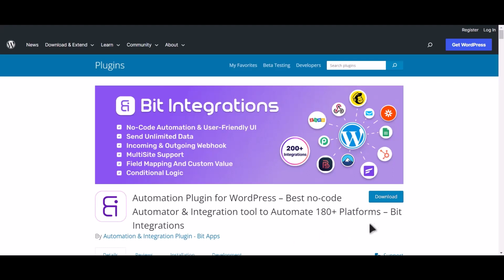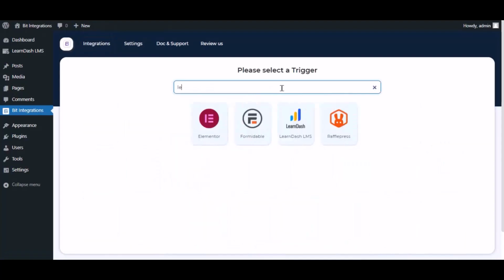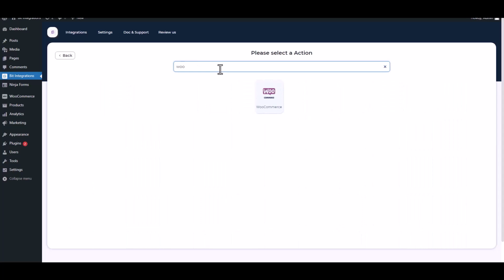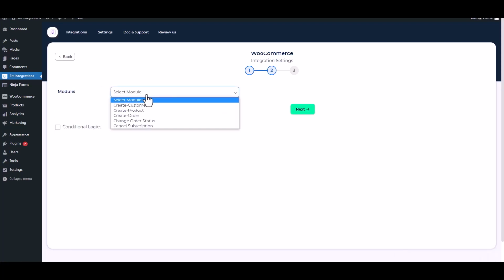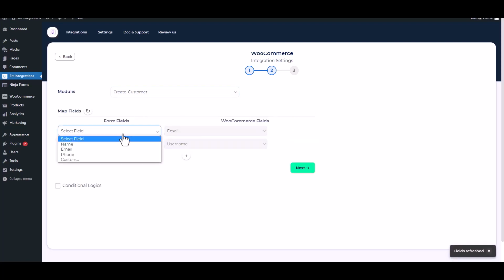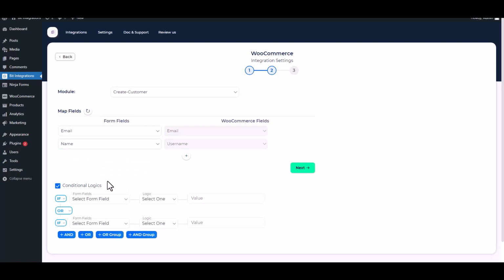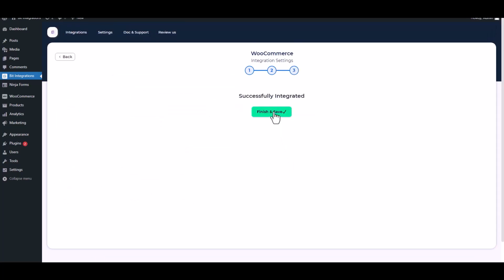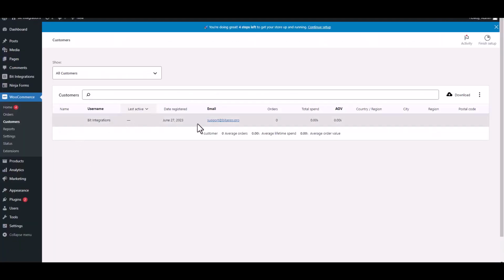Integrating LearnDash LMS with WooCommerce | Step-by-Step Tutorial | Bit Integrations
🔗 Elevate your e-commerce game with our step-by-step tutorial on seamlessly integrating LearnDash LMS with WooCommerce using the versatile Bit Integrations WordPress plugin. In this video, we delve into the process of effortlessly connecting LearnDash LMS with WooCommerce, unlocking a new level of e-commerce potential and efficiency.

WooCommerce, the renowned platform for selling products on WordPress websites, offers endless opportunities for online entrepreneurs. Join us as we guide you through the integration process of LearnDash LMS with WooCommerce using the Bit Integrations plugin. Discover how to optimize your online selling strategies and streamline your e-commerce efforts with the power of data automation.

Key Highlights:
✅ Detailed guide to integrating LearnDash LMS with WooCommerce through Bit Integrations for WordPress.
✅ Enhance your online store experience by seamlessly linking LearnDash LMS with WooCommerce's robust platform.

Whether you're a business owner, marketer, or e-commerce enthusiast, this integration empowers you to seamlessly manage and optimize your LearnDash LMS with WooCommerce. Join us now to take your online business to new heights!